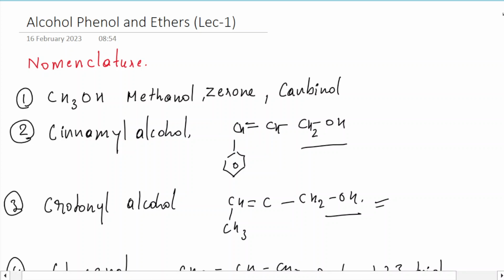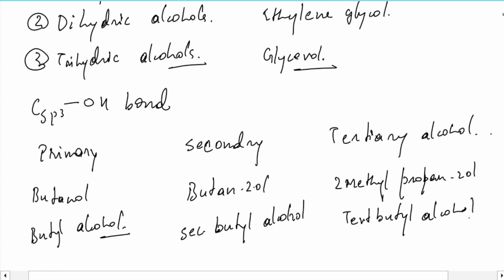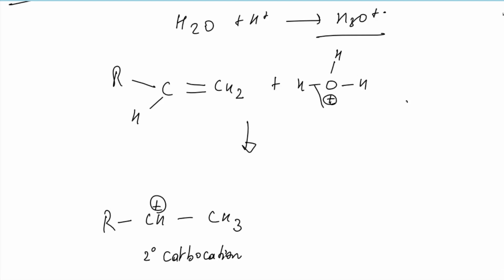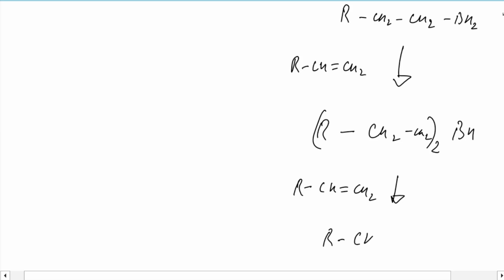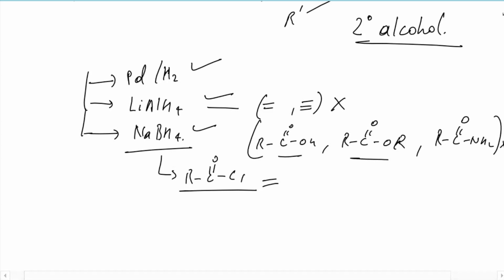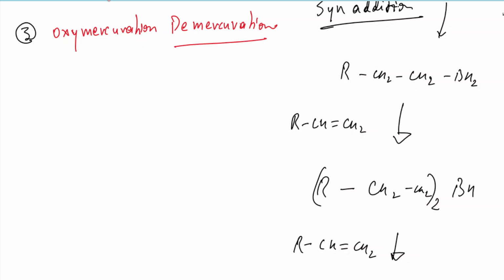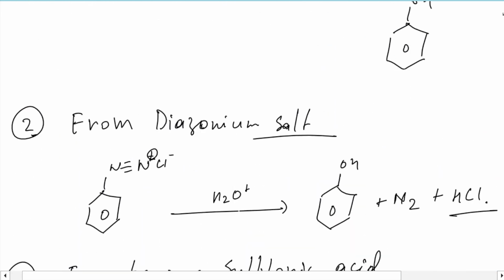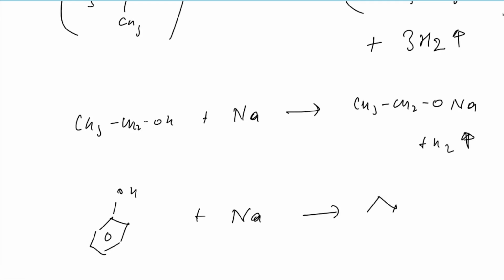Lec 1 Alcohol Phenol and Ethers